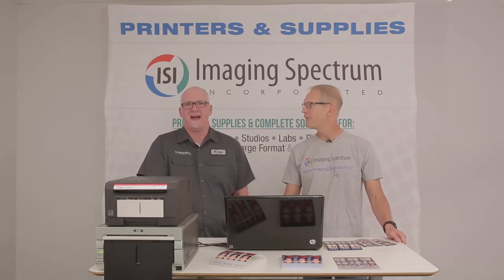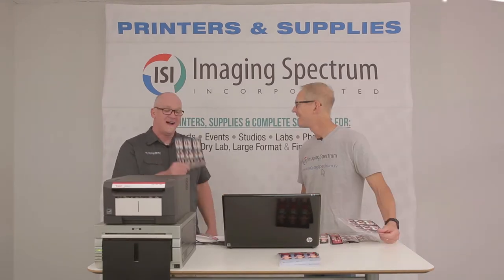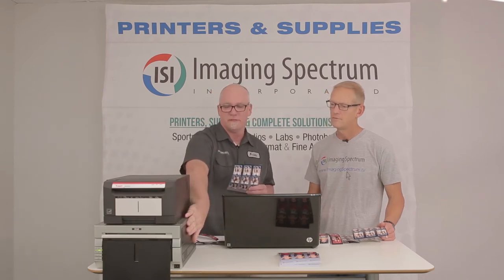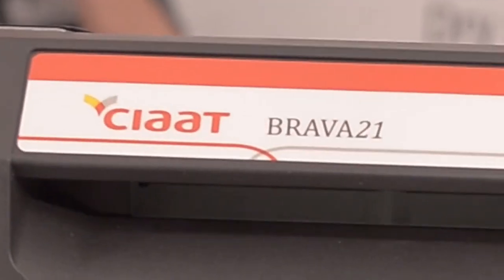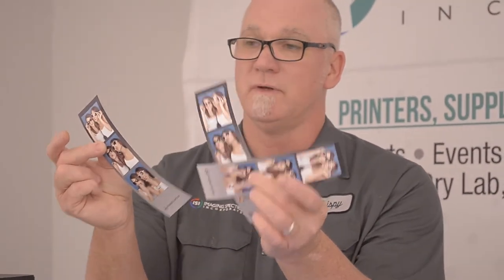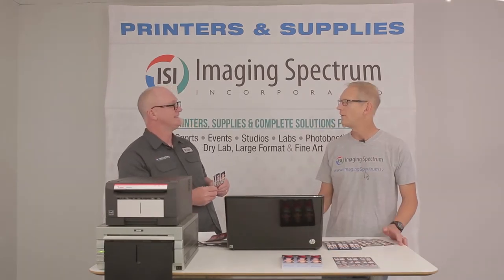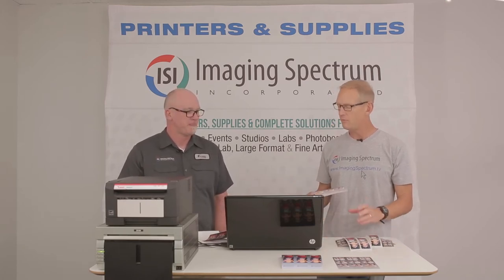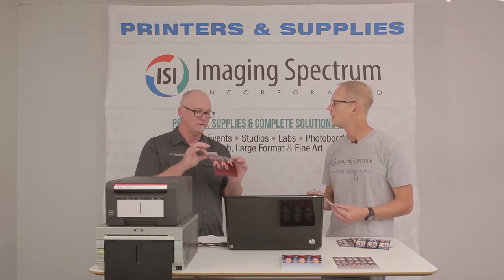Perforated Tear and Share Photo Booth Paper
Perforated 2×8 tear and share photo booth media is now available exclusively from Imaging Spectrum for your DNP DS40 or Brava 21 photo printers.